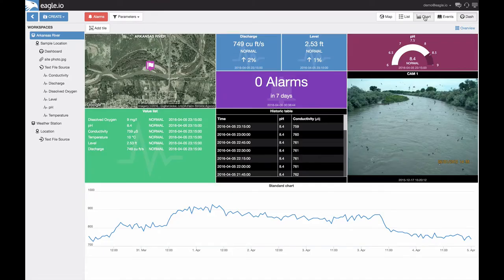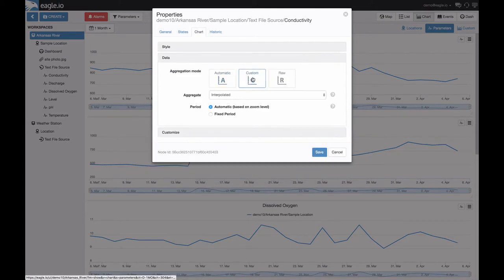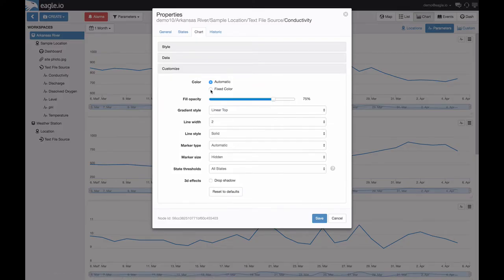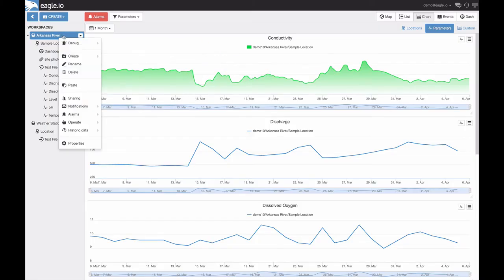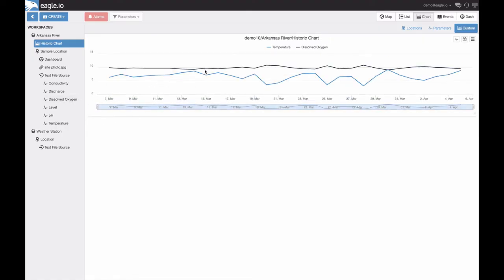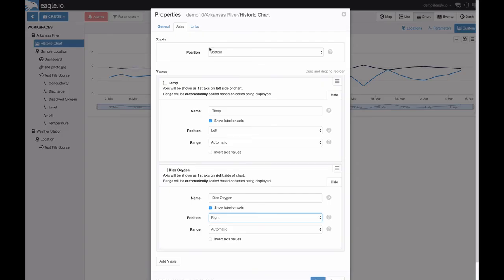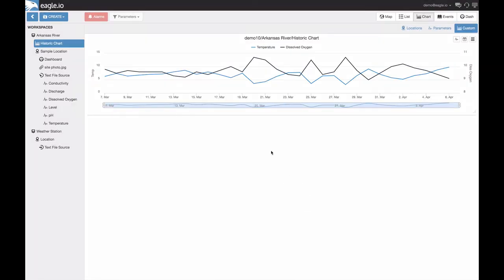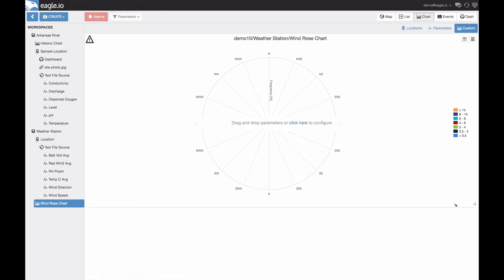eagle io – Chart Customization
Learn how to customize the appearance of charts in eagle.io